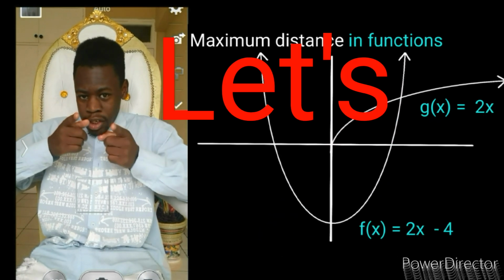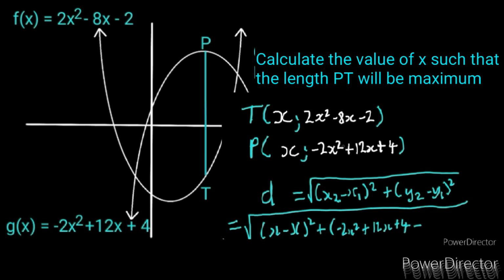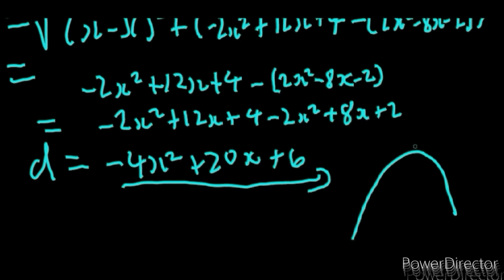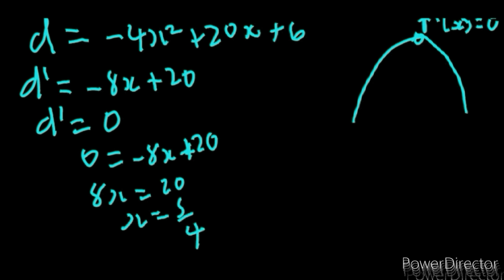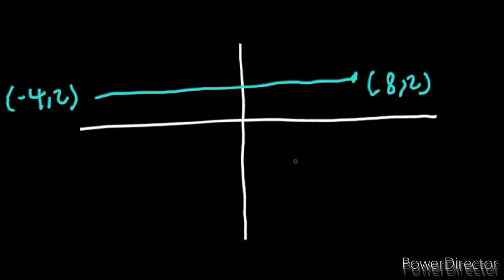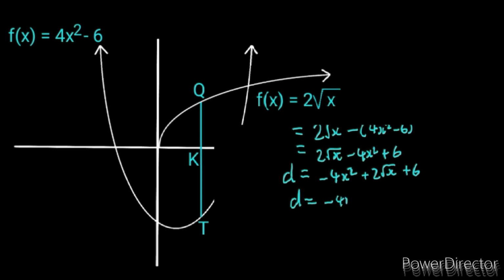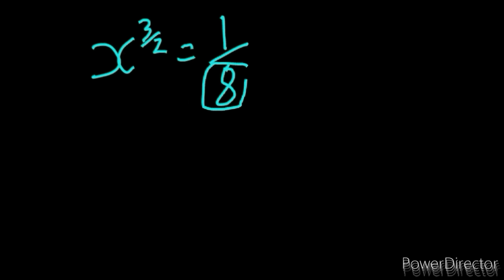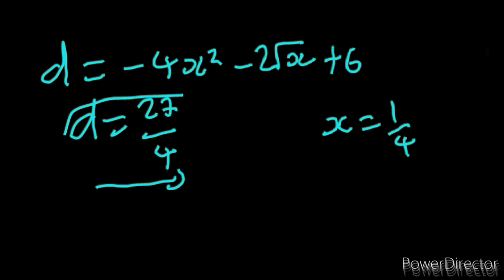maximum distance in functions grade 11 and grade 12